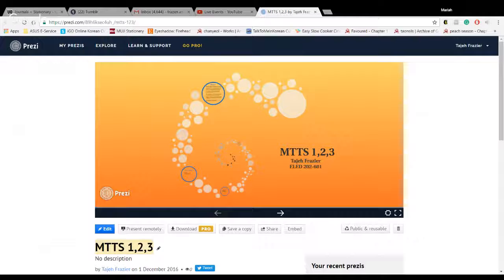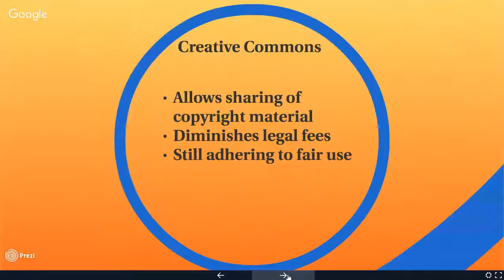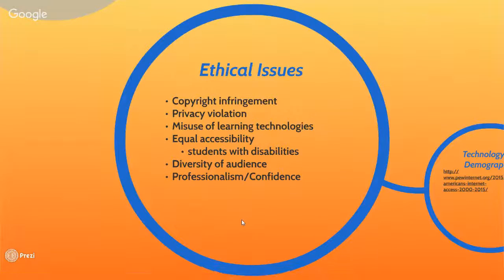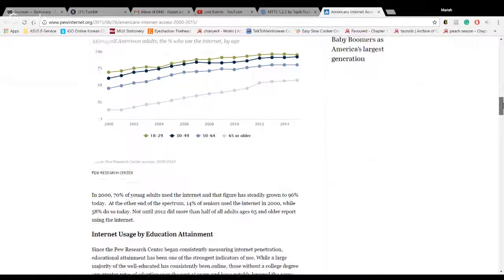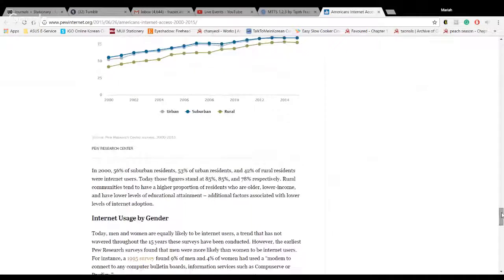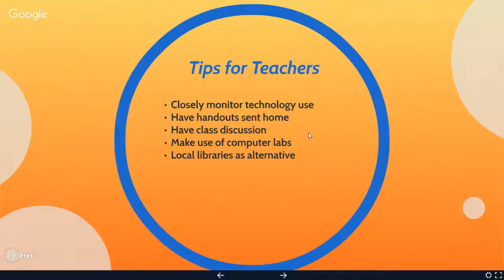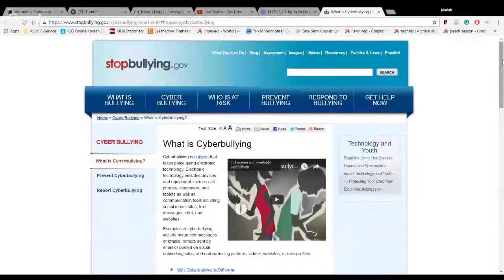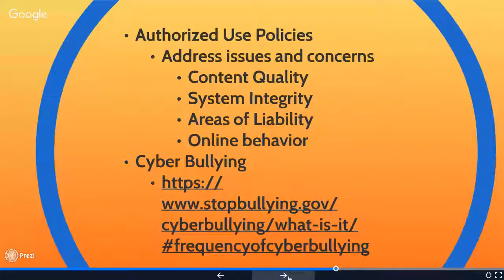MTTS1,2,3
A discussion on the possible legal, ethical, and social issues that can be associated with using technology in the classroom.